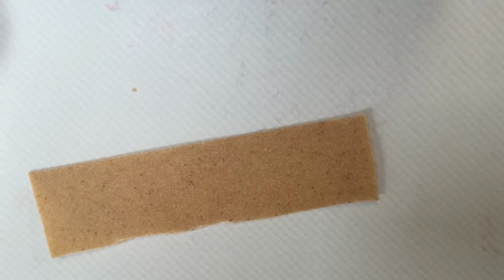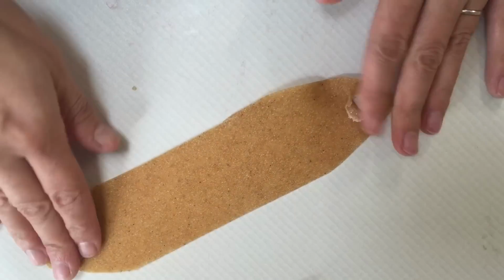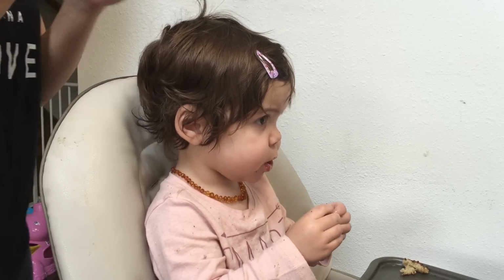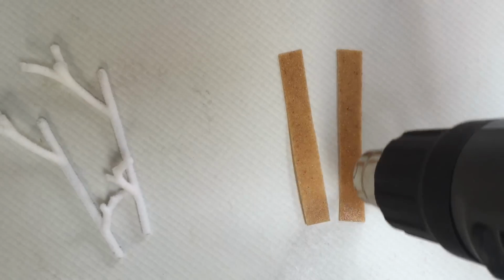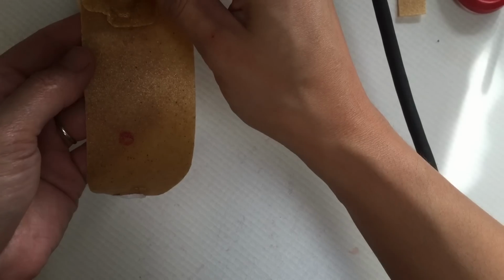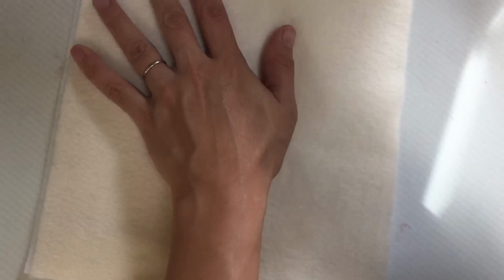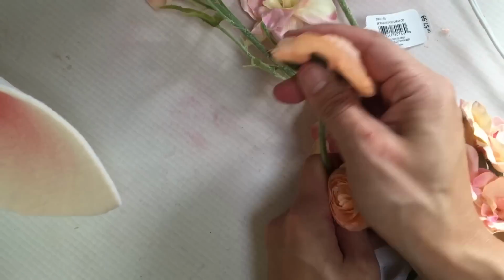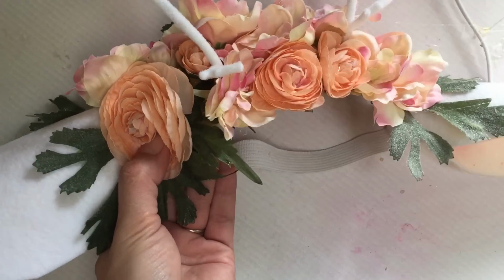Faun Headband Tutorial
How I made this adorable baby faun halloween costume for my daughter